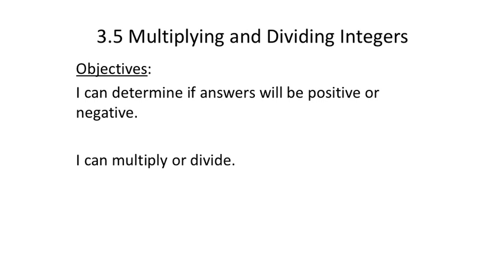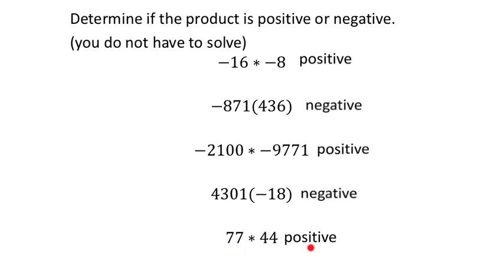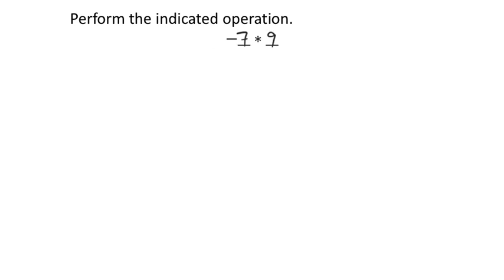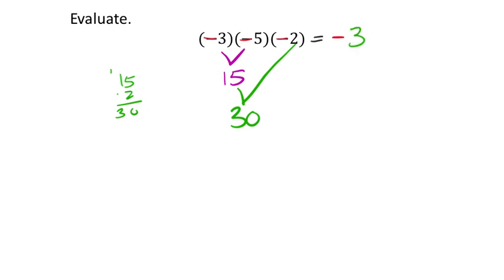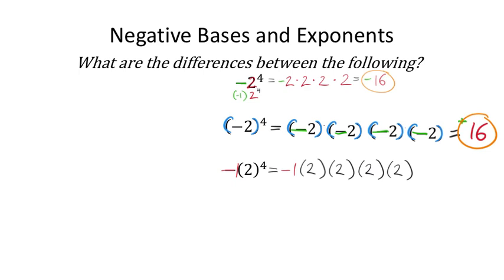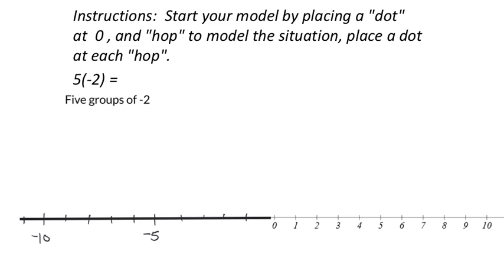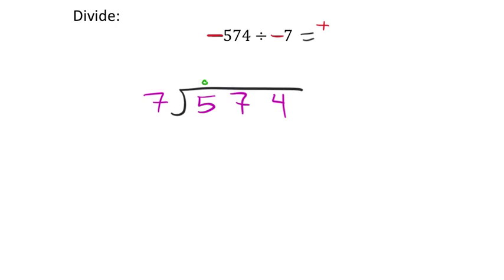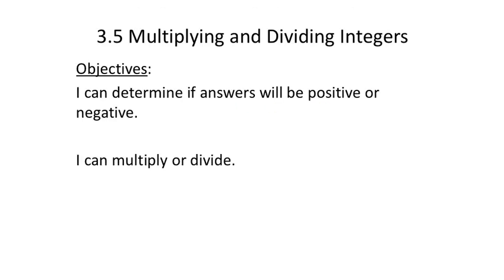Multiplication and Division of Integers (MATH 920 Unit 3 Lesson 5)